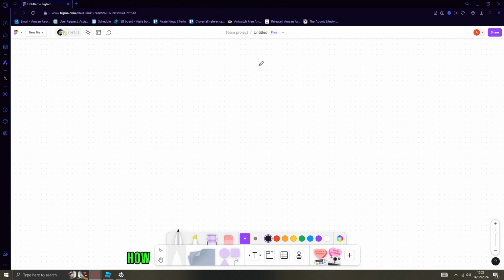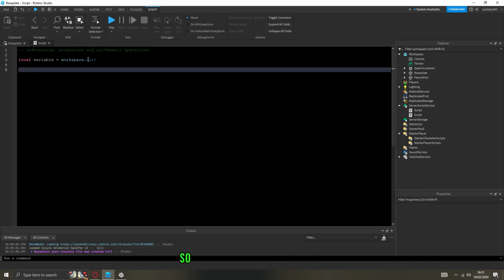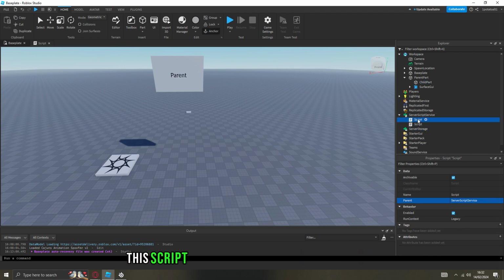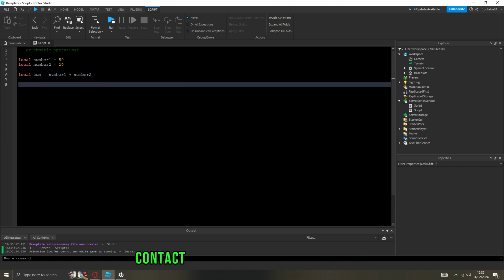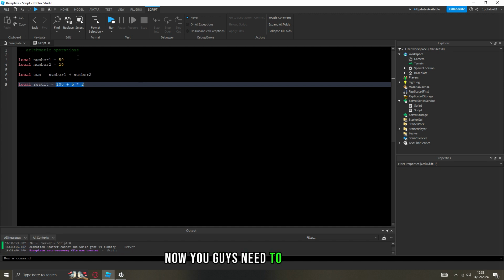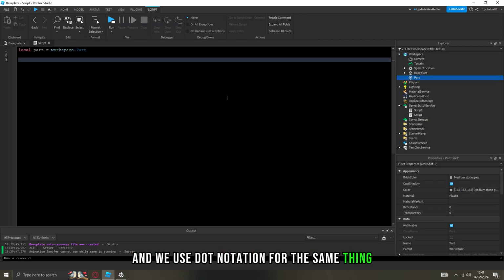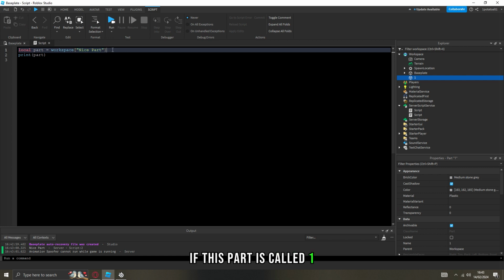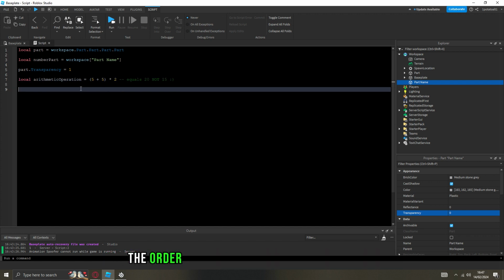#4 The ONLY guide you'll need for Roblox Scripting 2024 - Referencing and Arithmetic Operations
This video goes over referencing and arithmetic operations.